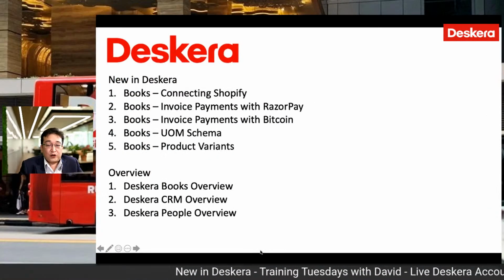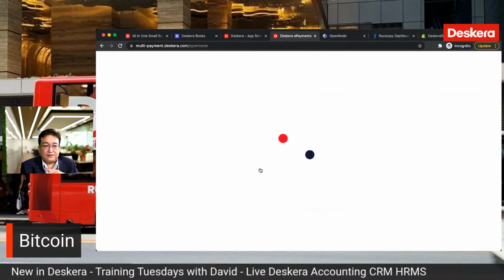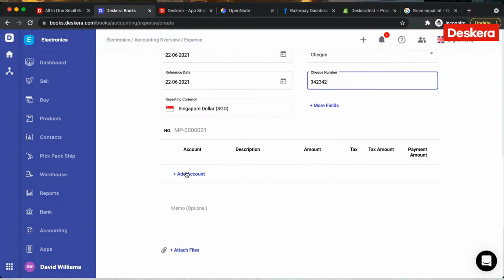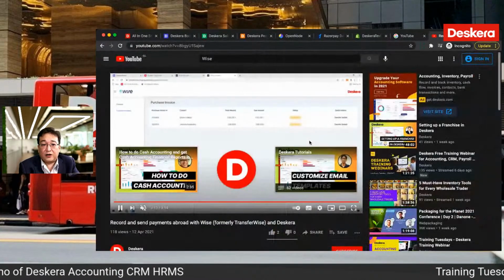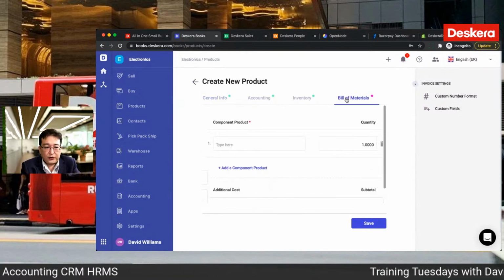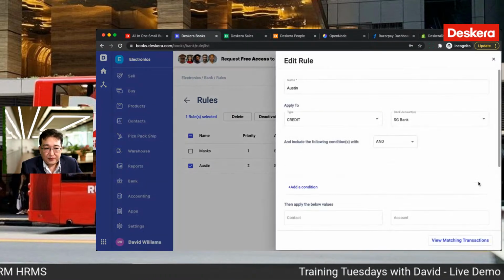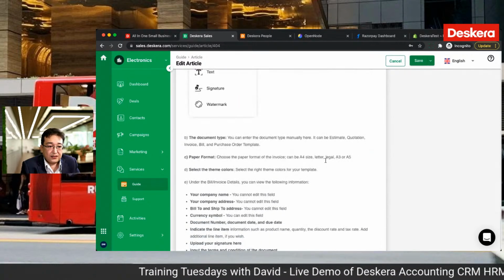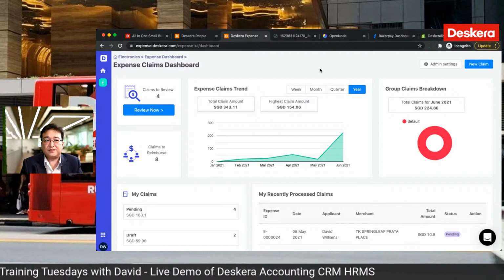Training Tuesdays - Deskera Training Webinar 📺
Live System Demo, Training, and Updates from Deskera. Every Tuesday 2PM SGT